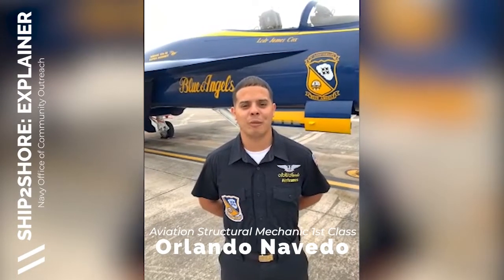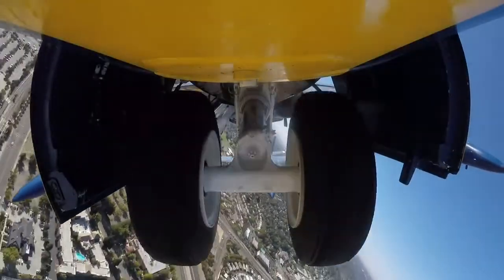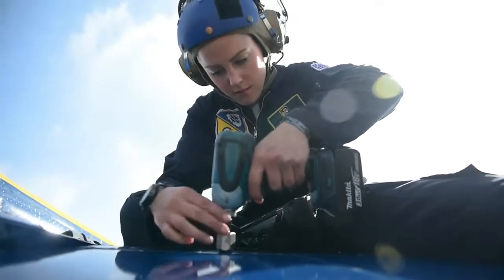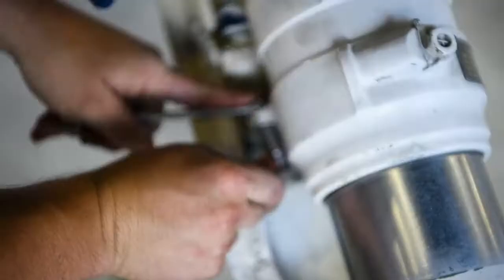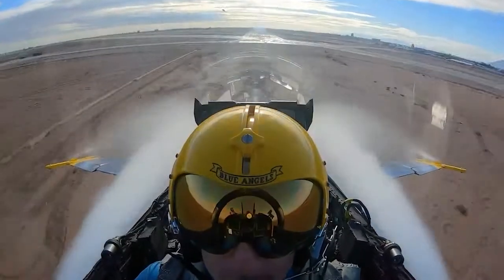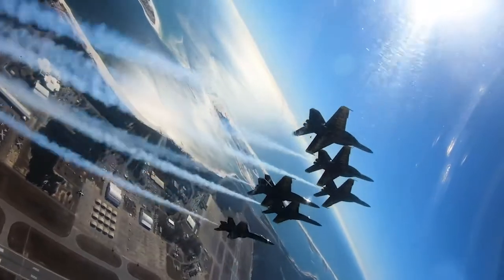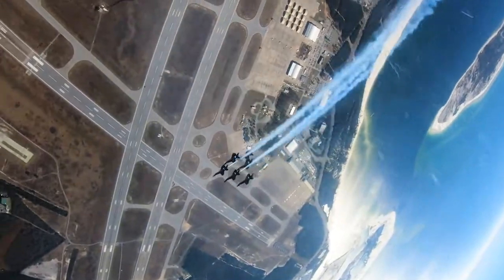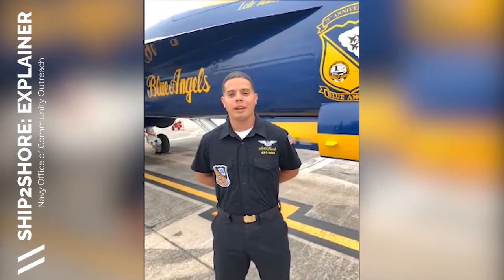Ship2Shore: Explainer with Aviation Structural Mechanic from the Blue Angels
He's kickin' tires and lightin' fires! 22,000 pounds of thrust per engine makes these jets fly at Mach 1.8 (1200 mph).

Join Kissimmee, Florida native and U.S. Navy Blue Angels Aviation Structural Mechanic 1st Class Orlando Navedo as he shares a rundown of the F-18 Super Hornet.